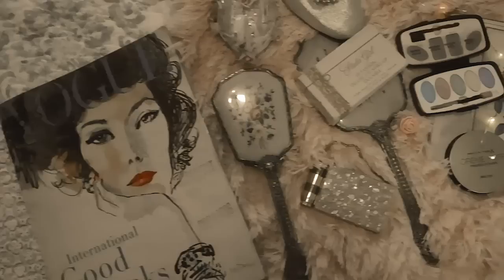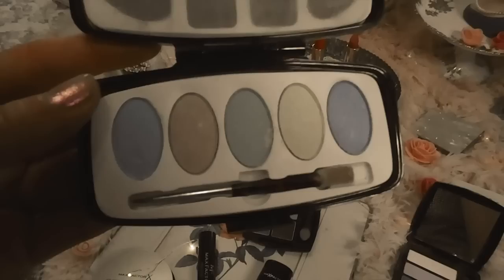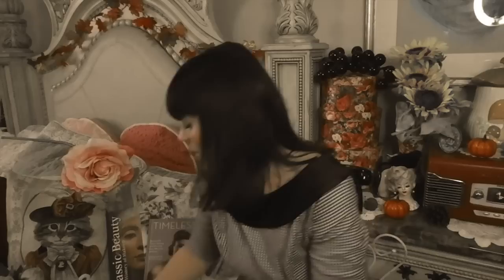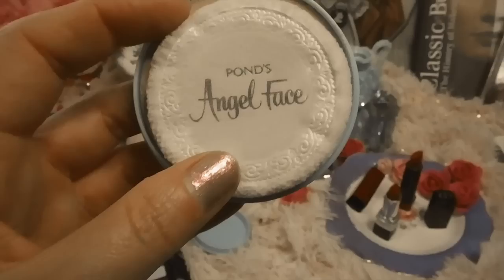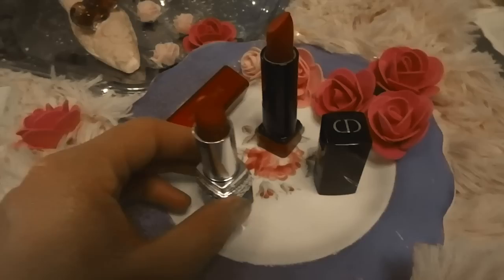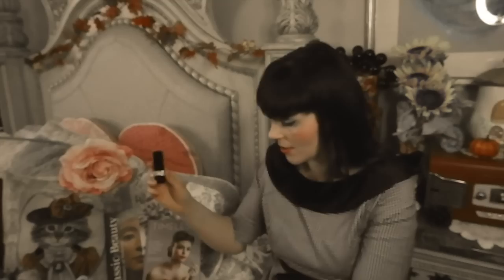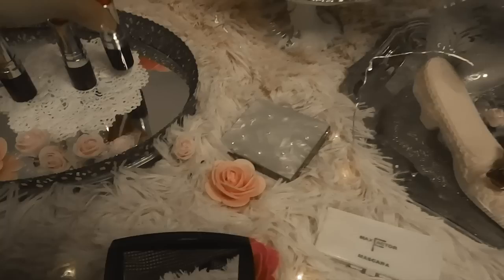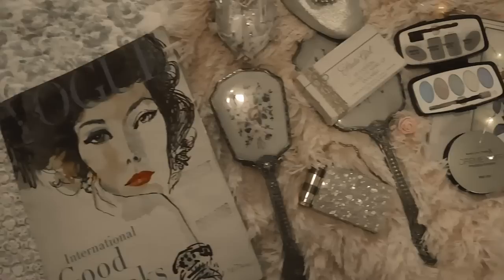1950s Makeup You Can Still Buy Today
Hello lovelies, since the 1950s is one of my favorite decades I wanted to share with you some of my favorite 1950s beauty products that you can still buy today. In the 1950s, women perfectly matched their lipstick and eyeshadow to her clothing and accessories as well as home decor. In the 1950s face, powder and foundation was a shade darker than the natural skin tone and had a pinkish hue to it. Blush was a light pink color to compliment the pink skin tone. Eyeliner was done along the top eyelid in a cat-eye and usually had matching cake mascara. Popular lipstick products in the 1950s were red, pinks, coral, and orange tints in a matte finish. One shade is lighter for day wear and darker for the evening.

All proceeds go to funding my website and purchasing vintage products for my YouTube channel. Thank you for all of your support.

1950s makeup you can still buy today
Max Factor Creme Puff Powder Compact

Max Factor Pan Stik 12 True Beige

Max Factor Erace Cover Up Stick - 02 Fair by Max Factor

Pond's Angel Face Natural 2 Pressed Powder

Revlon Moon Drops Lipstick Creme, Persian Melon

Revlon Moon Drops Moisture Creme, Hot Coral

Revlon Super Lustrous Lipstick,  Stormy Pink

Avon True Color Matte Eyeshadow Quad